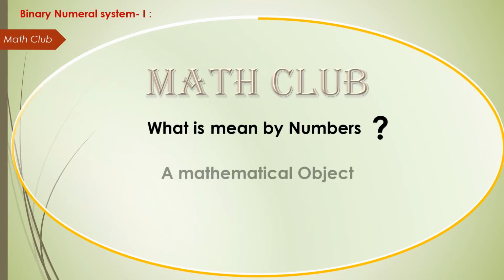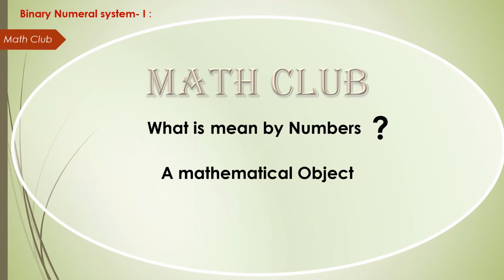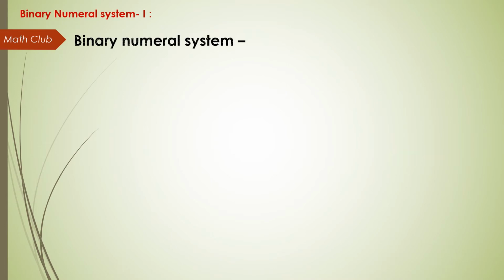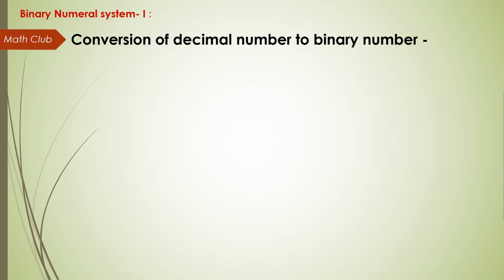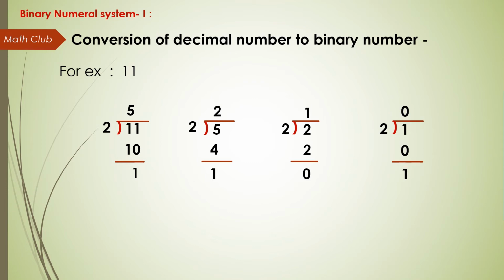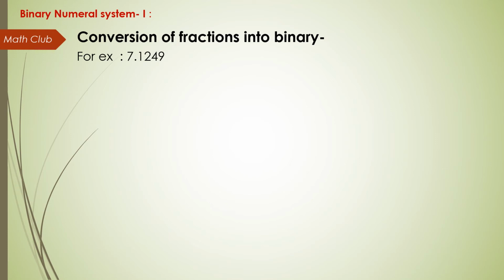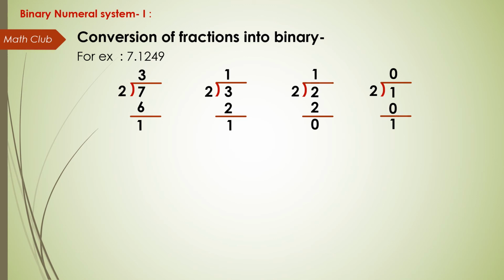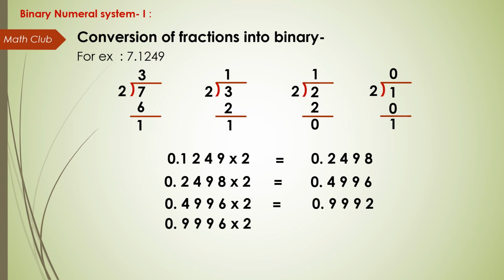3 Binary Numeral System I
To improve knowledge and interest in mathematics here is another video ... binary numeral system. Mathematics helps to improve logical and analytical thinking.